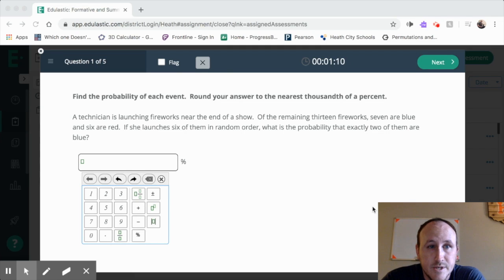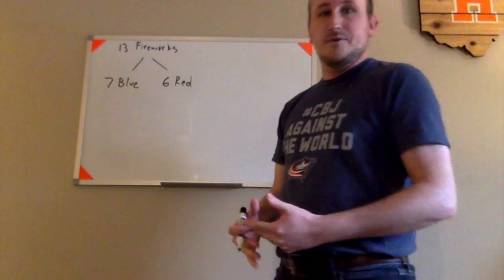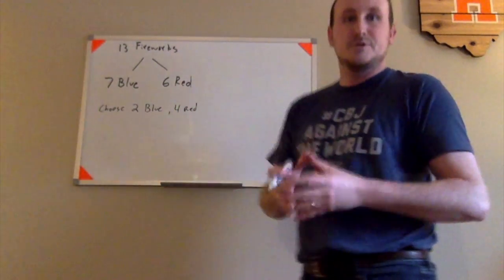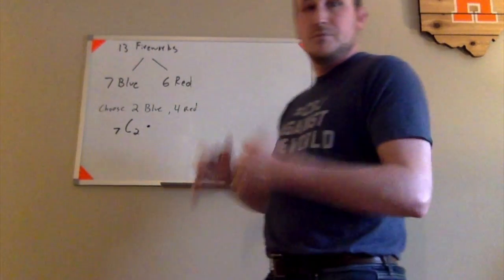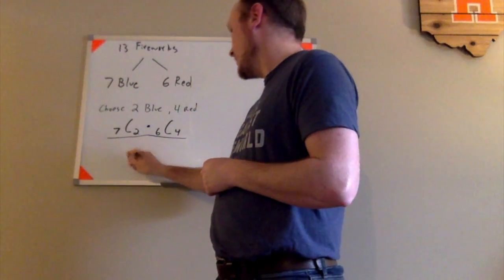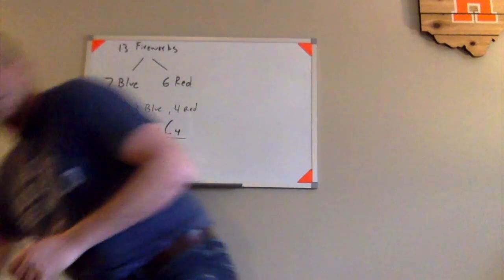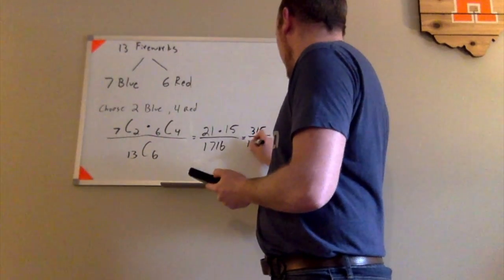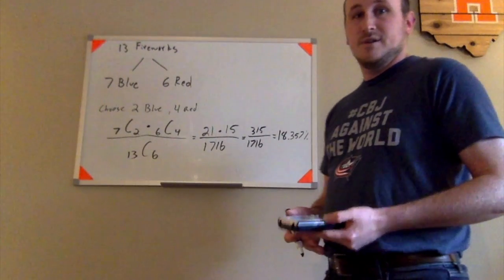Probabilities With Combinations: Exactly So Many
In this video, I show students how to compute the probability of a compound event involving requiring use of the formula for computing the possible number of combinations.